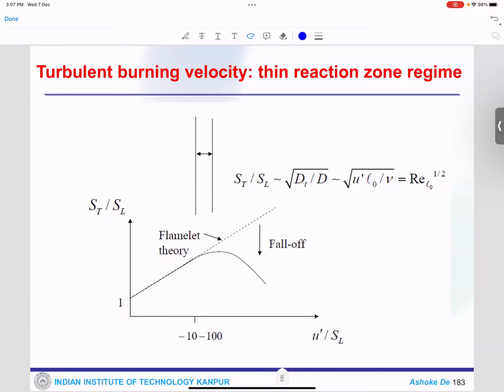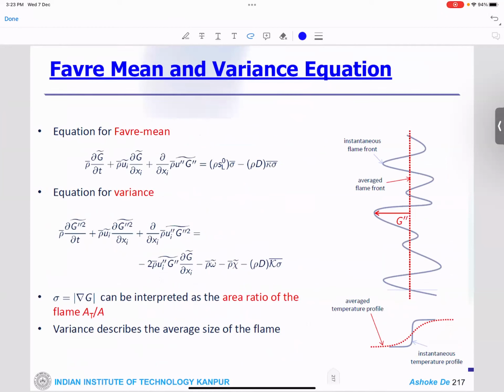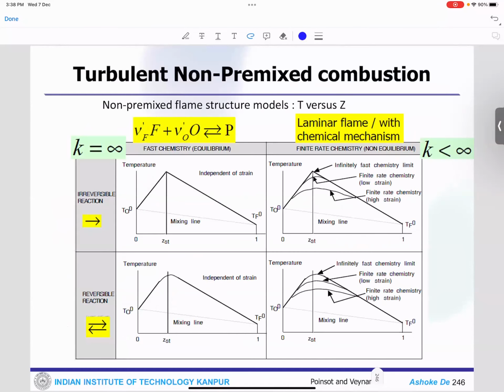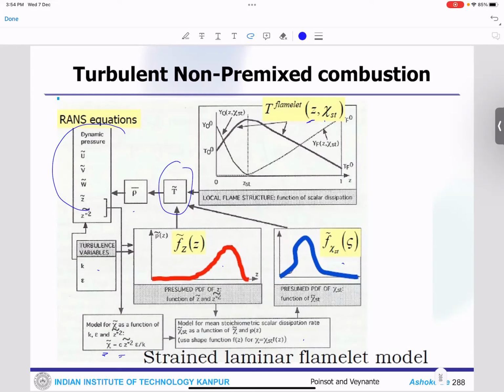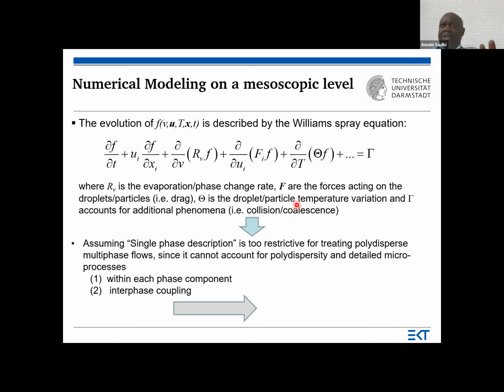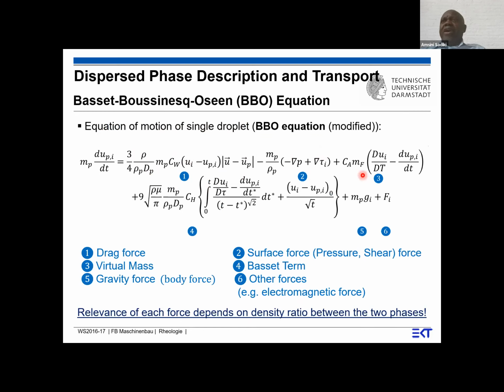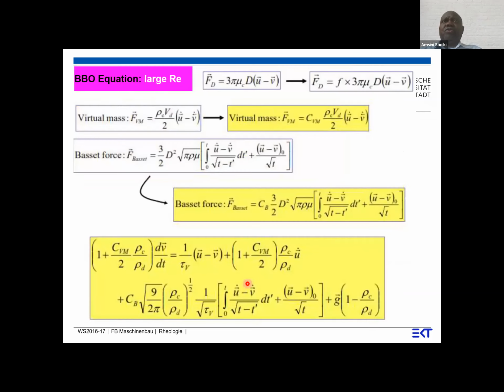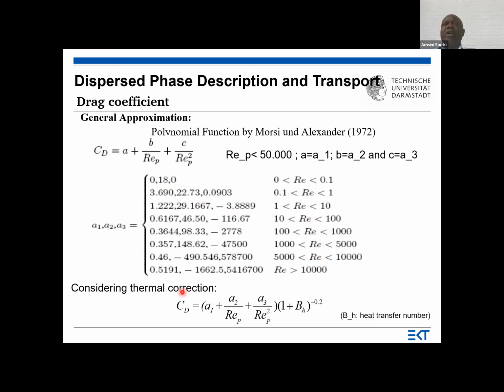Multiphase Combustion: Theory and Modelling (Day 3 Session 1)